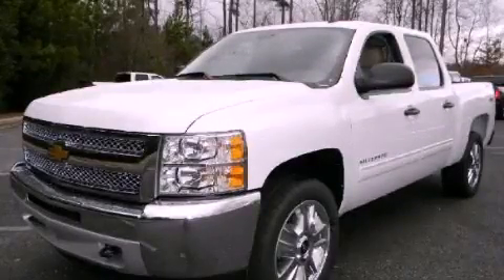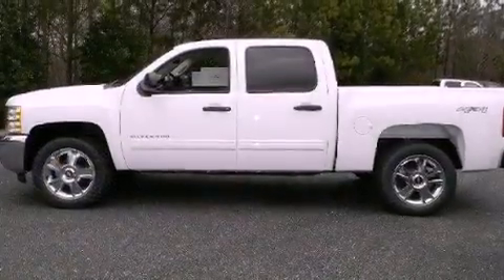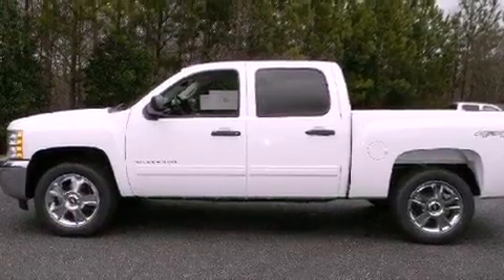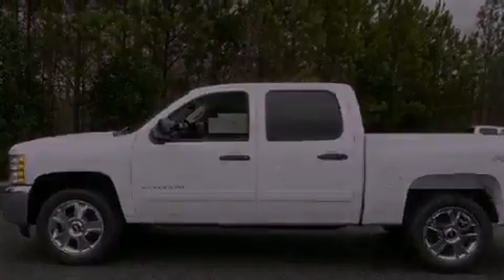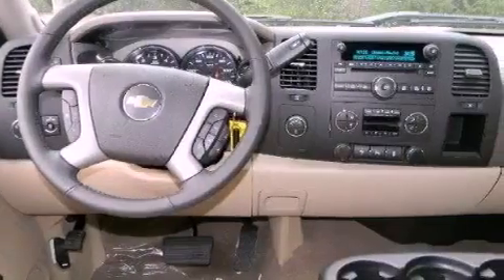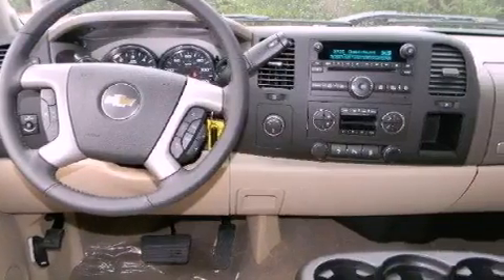2012 Chevrolet Silverado Alpharetta GA 30004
Year : 2012
 Make :
 Model :
 Engine : Gas/Ethanol V8 5.3L/323
 Trans . : Automatic
 Exterior : Summit White
 Miles : 5
 Interior : Light Cashmere/Dark Cashmere
 2175 Mansell Road
 Alpharetta , GA 30004
 2012 Alpharetta GA